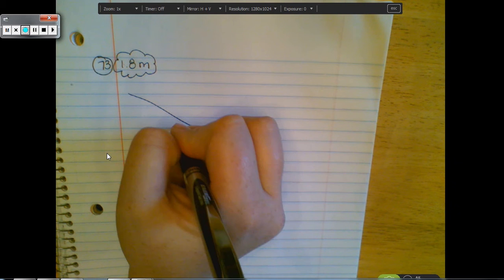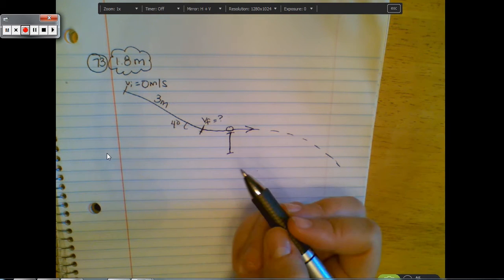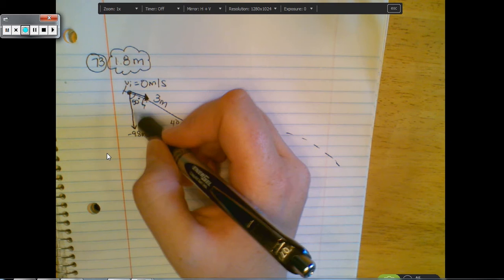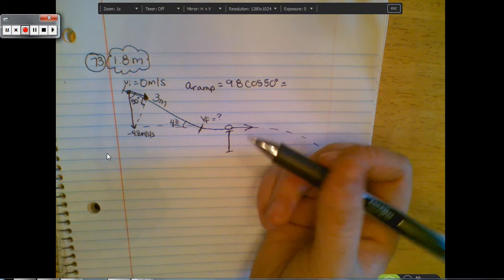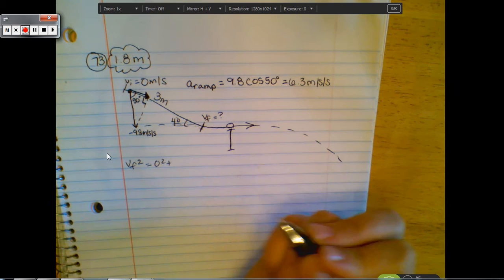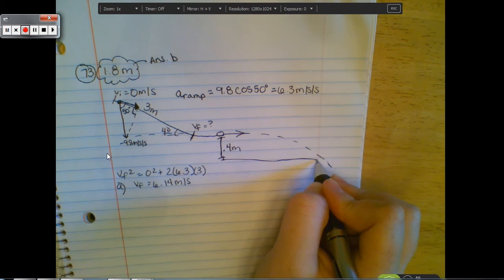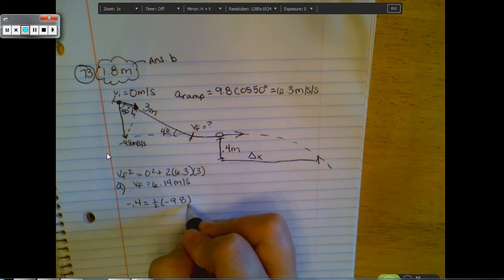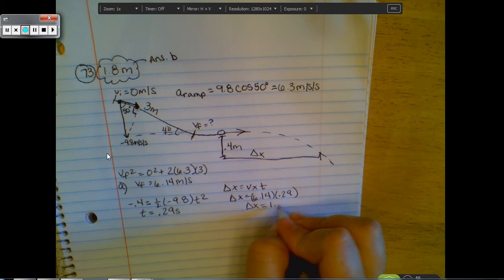knight 3 73